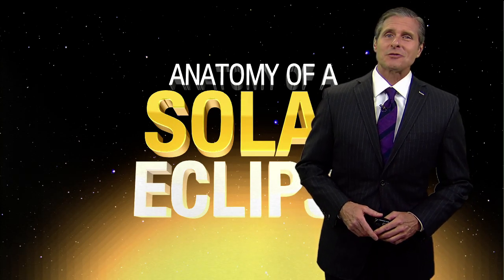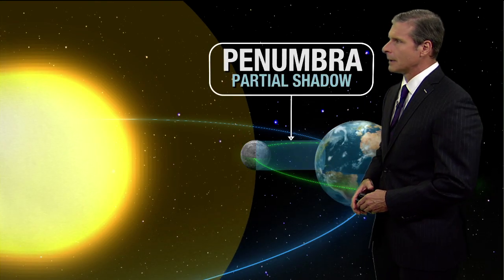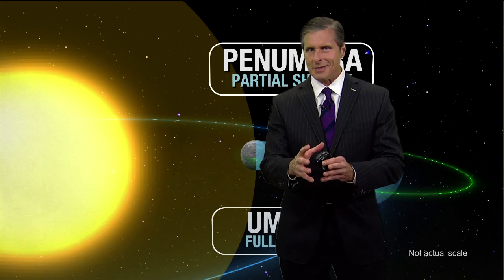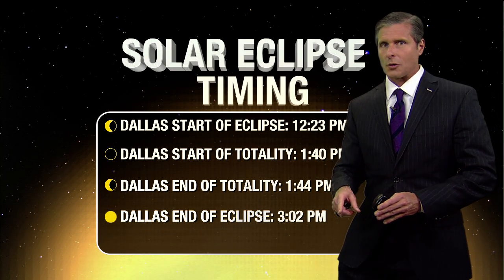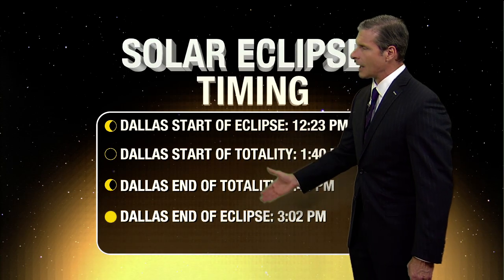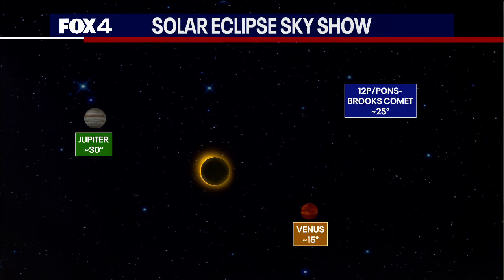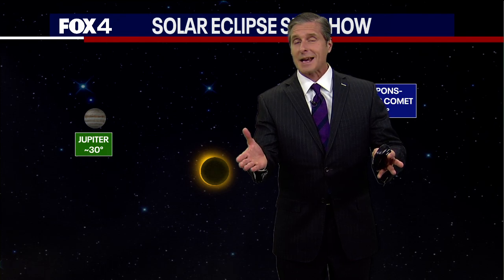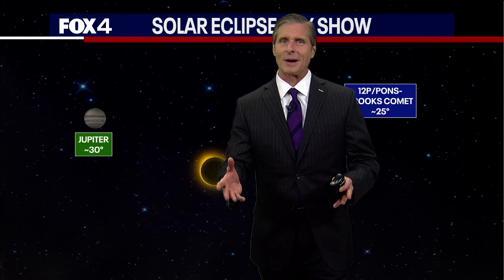Total solar eclipse explained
Dan Henry breaks down what exactly will happen during the total solar eclipse on April 8.